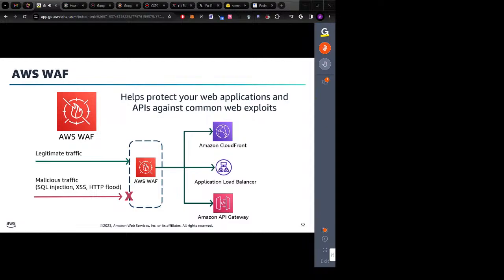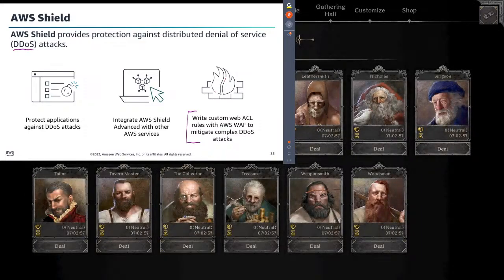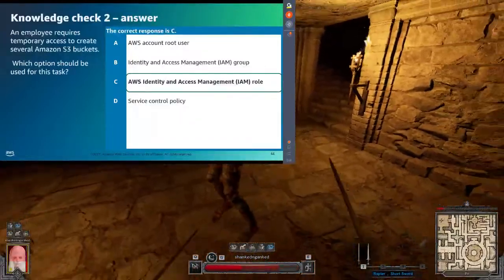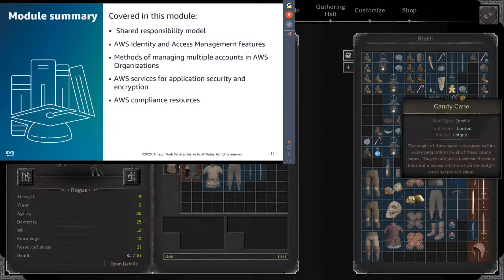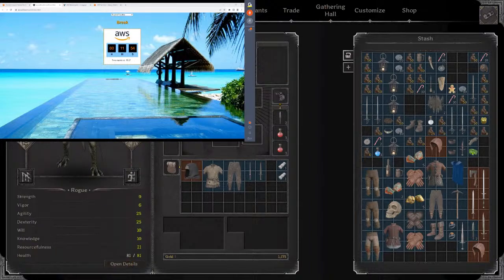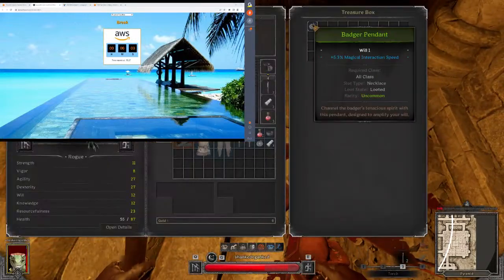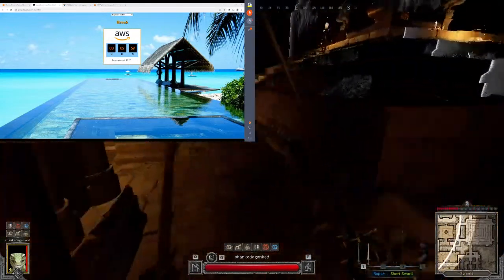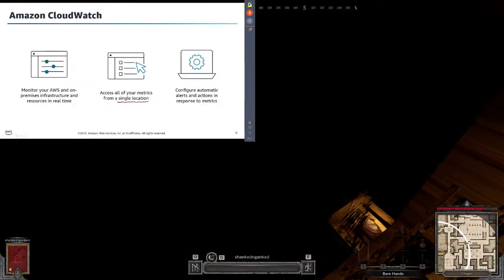aws cloud practitioner course, mistral moe twitter spaces, firefight later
busy day
still need to fiddle with autogen assistants ui
also playing solo rogue during class lol
sheeesh big day for oss, stripedhyena too